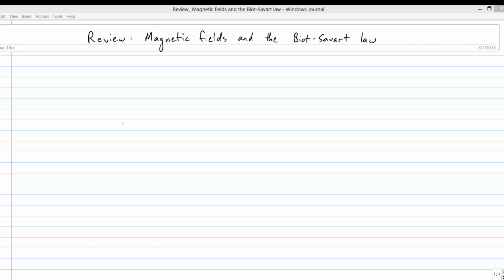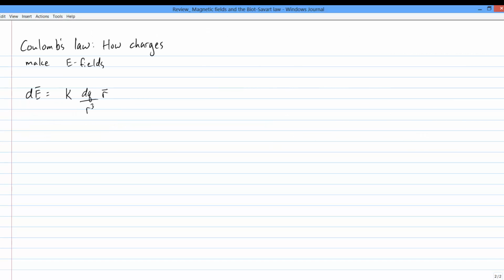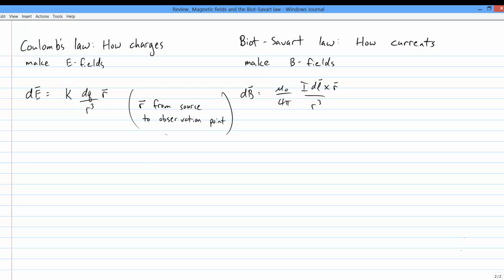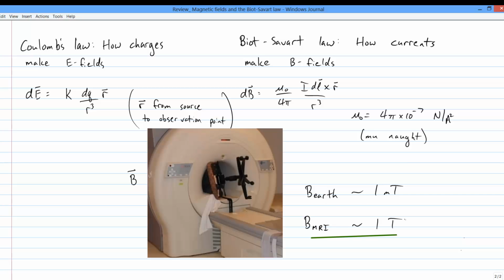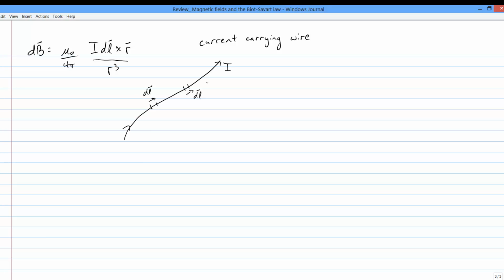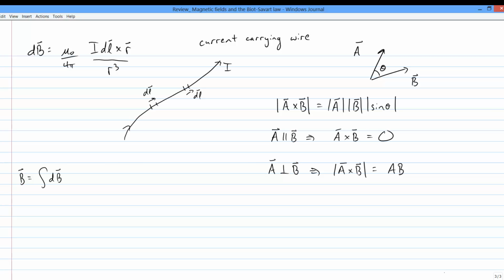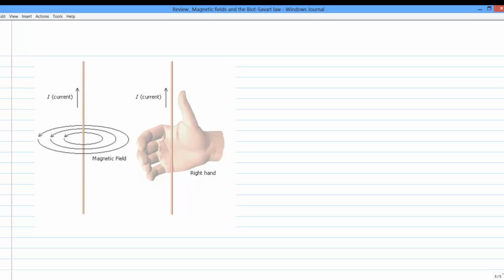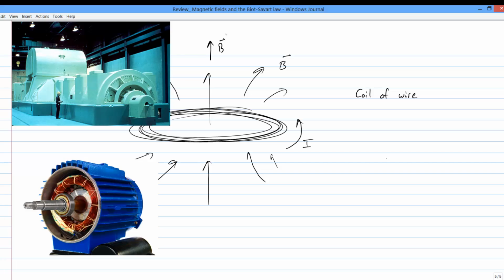Review - Magnetic fields and the Biot-Savart law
Sources of magnetic fields, in particular how electric currents make magnetic fields.